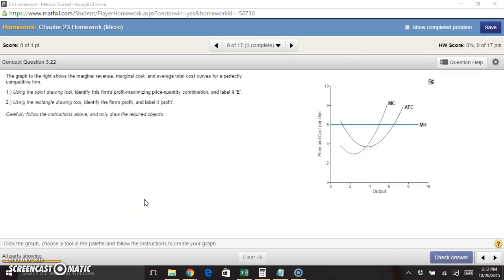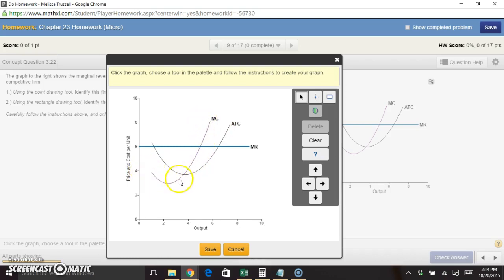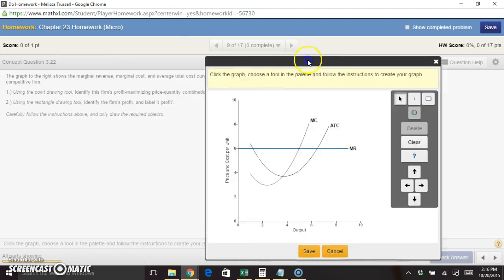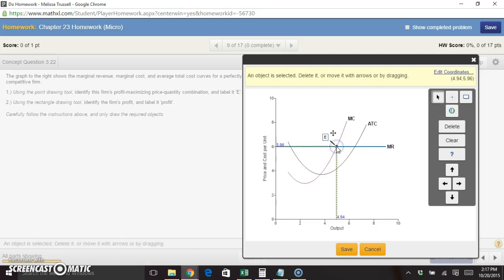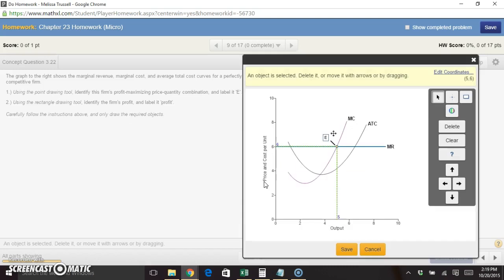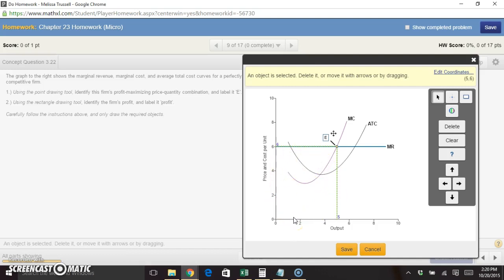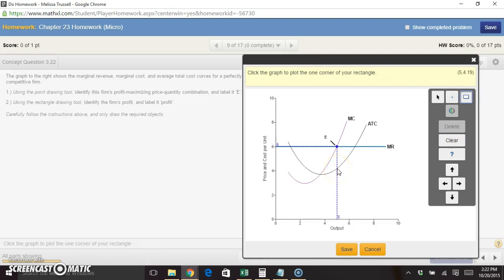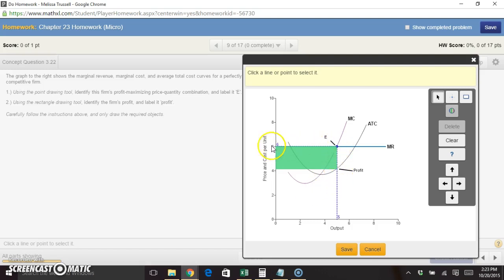Ch 23 Concept Question 3-22 - Graph of MR, MC, ATC & Profit